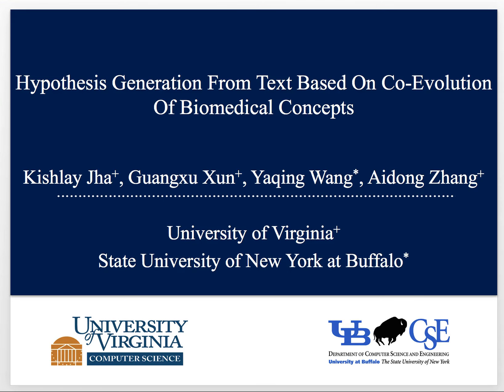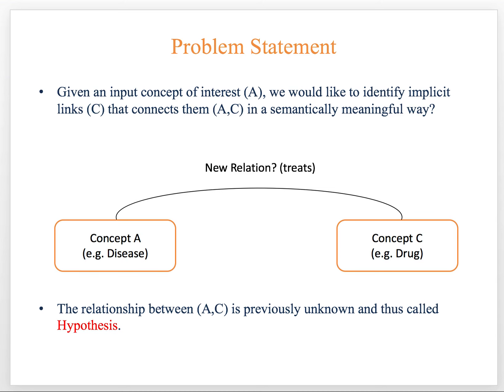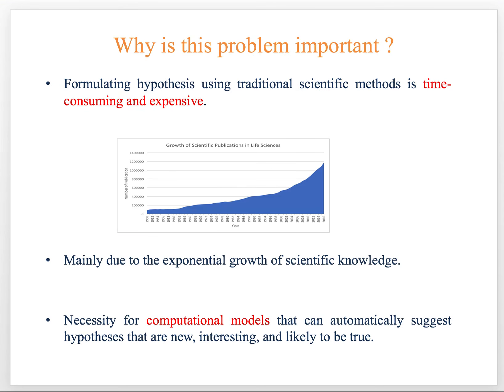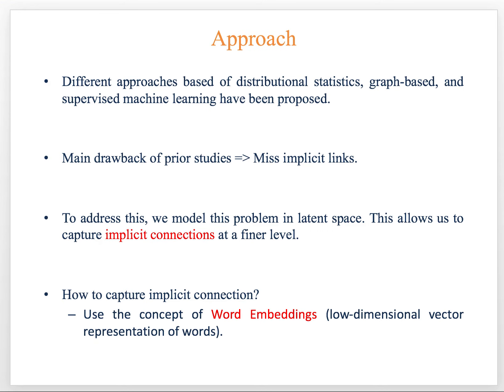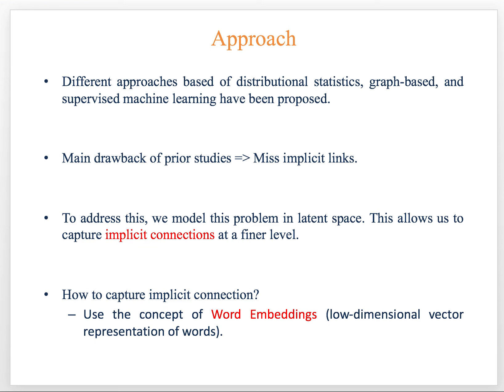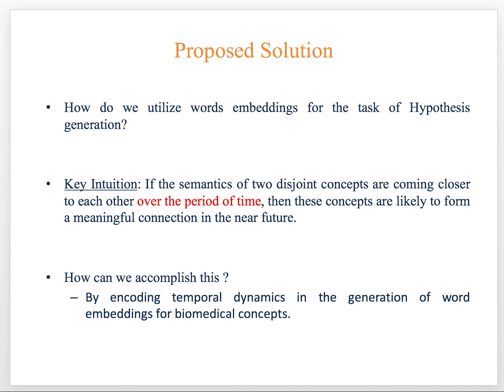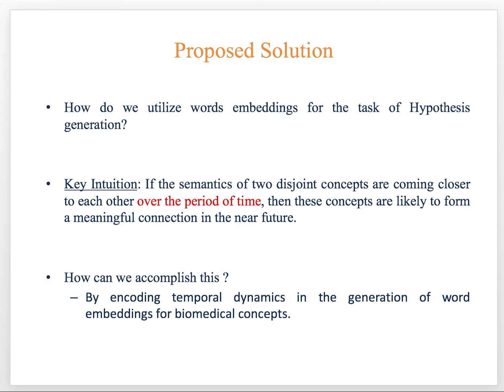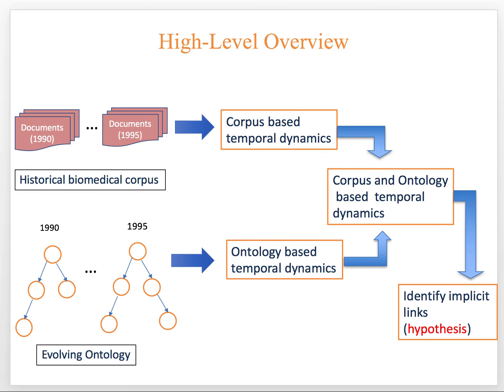Hypothesis Generation From Text Based On Co-Evolution Of Biomedical Concepts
Authors:
Kishlay Jha (University of Virginia);Guangxu Xun (University of Virginia);Yaqing Wang (University at Buffalo);Aidong Zhang (University of Virginia)